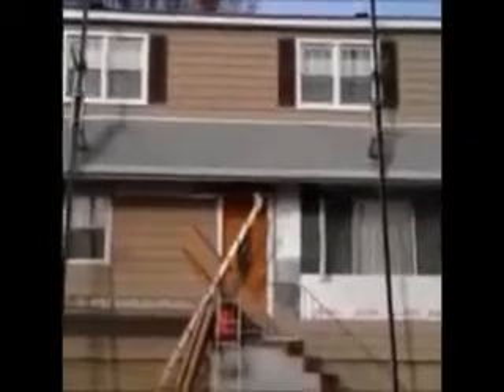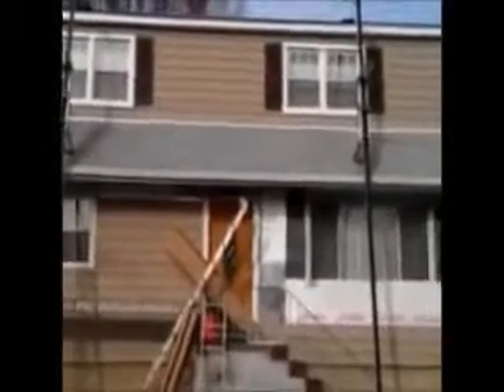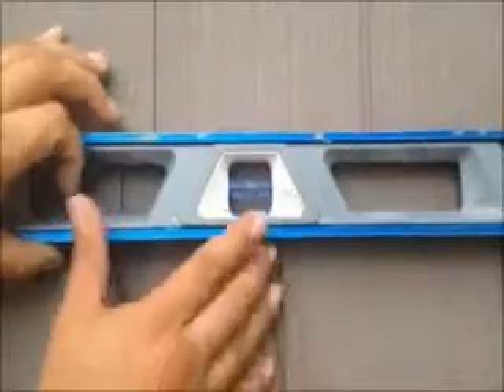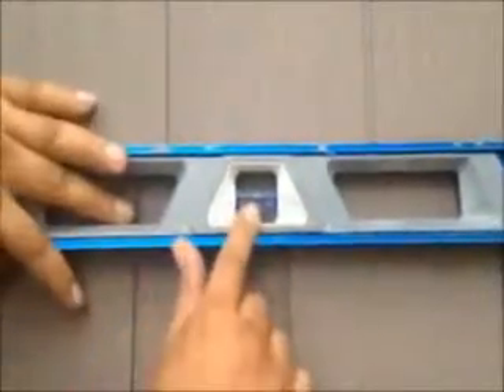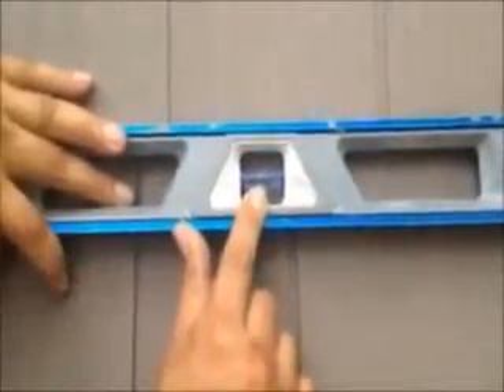Vinyl log cabin siding Boonton NJ, Boonton Twonship NJ, Butler NJ, Chatham Borough NJ, Chatham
GREAT DEALS! SAVE 20% - CALL TODAY : ! . Vinyl Siding Contractors .For more information and to see more of what we do, you can subscribe to our channel to get important updates and promo notifications.